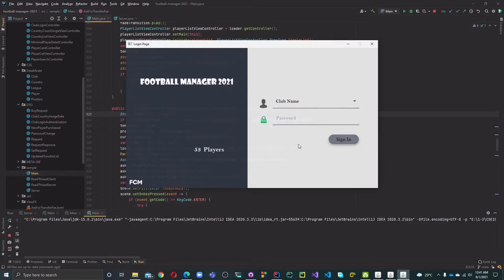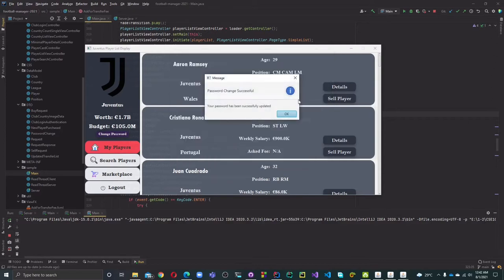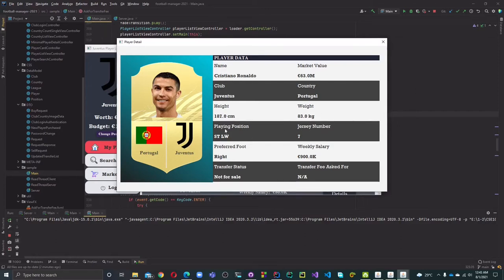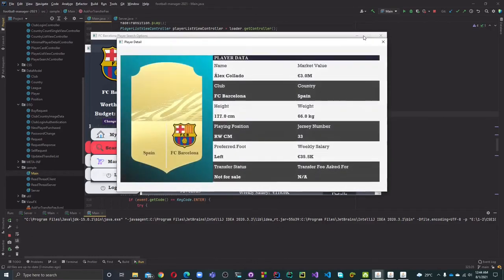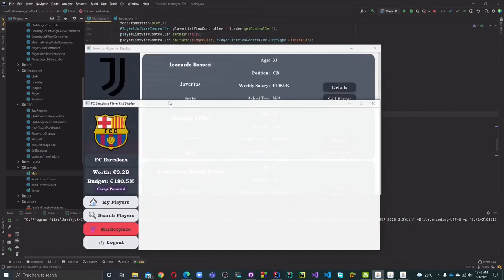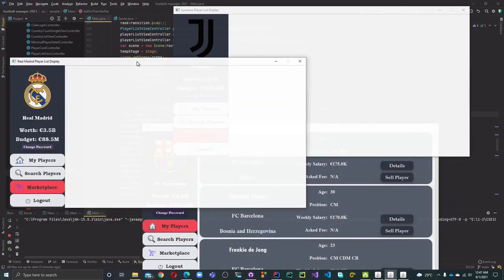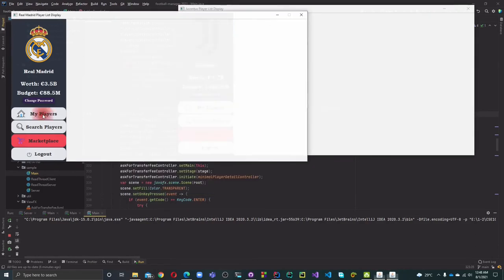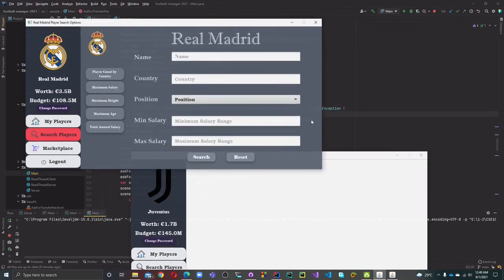Football Manager 2021 (L1T2 Term Project on JavaFX)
This is a Football Manager Application developed using JavaFX and Java Networking as our L1T2 term project. The app contains authentic information of over 16600 players from 661 clubs and 163 countries, collected from fifacm.